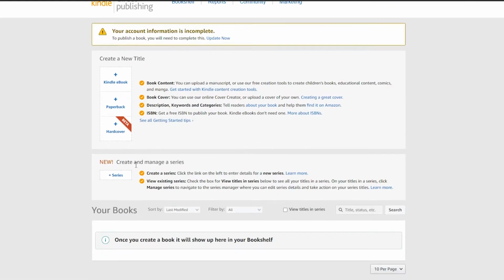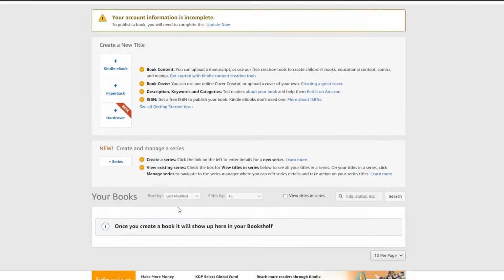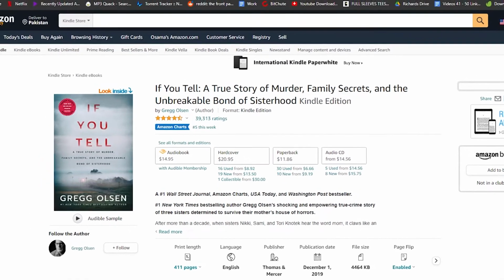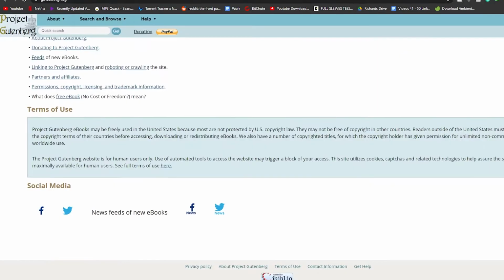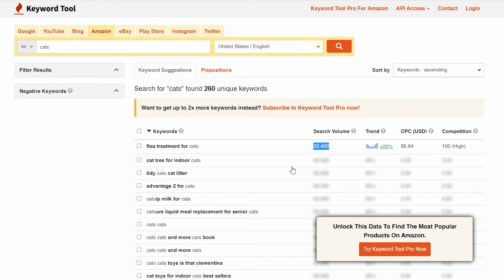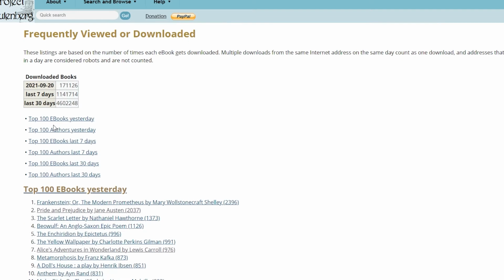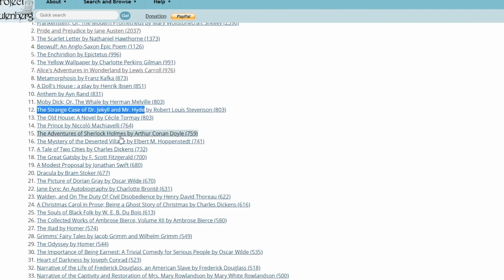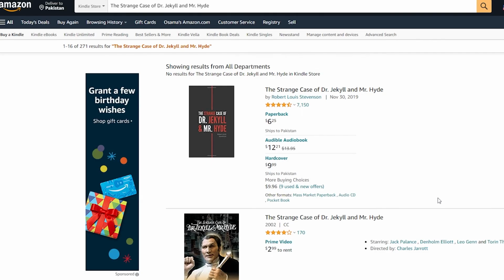How to Sell eBooks on Amazon to Make Money 2025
In this video I show you how you can sell Ebooks on Amazon to Make Money Online in 2025 as a Complete Beginner. This Video Will Cover Everything from the Basics to the Professional Tips and Tricks.